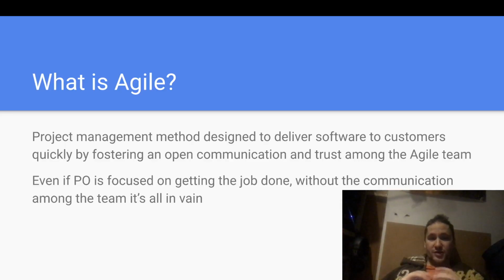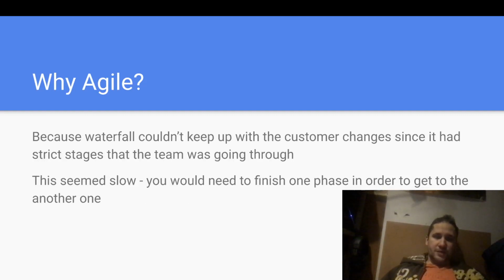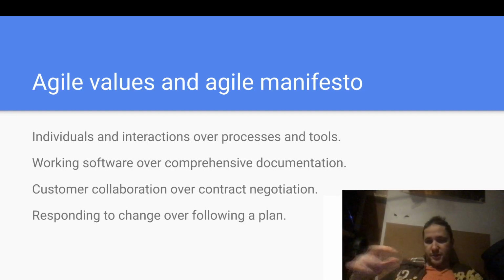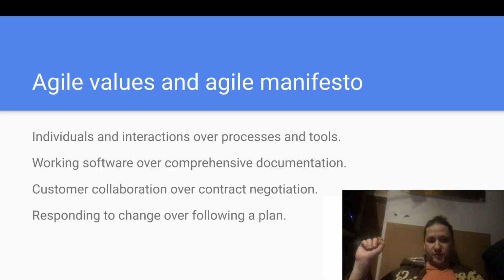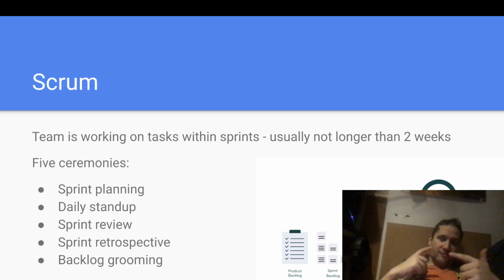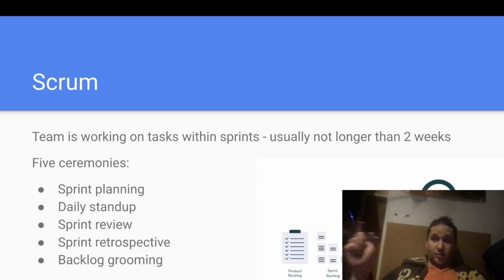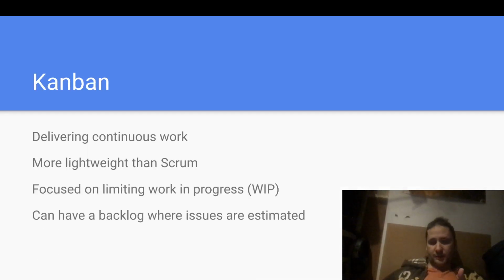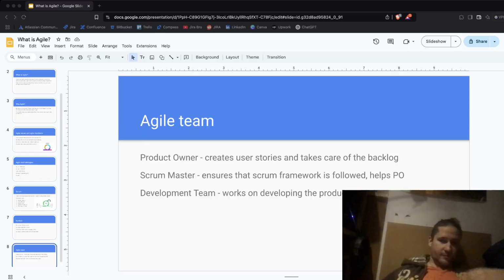What is Agile? | Agile 101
Agile is focused on delivering work faster to the customers with the focus on open communication and trust.